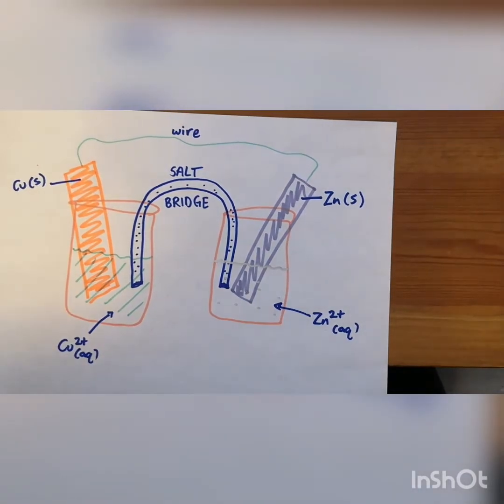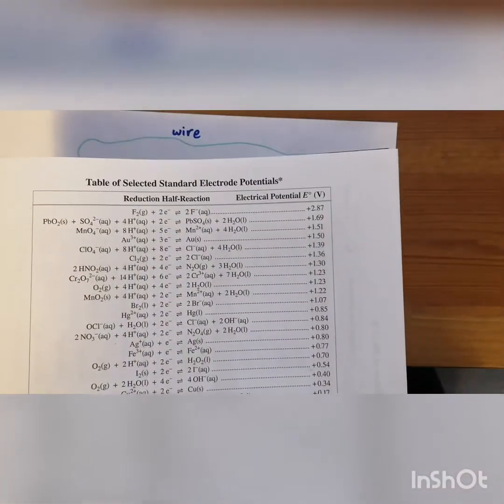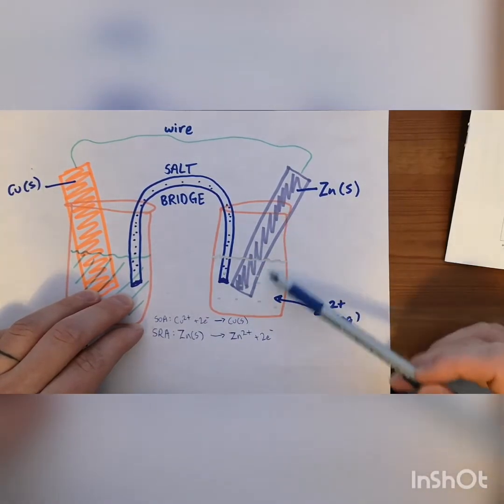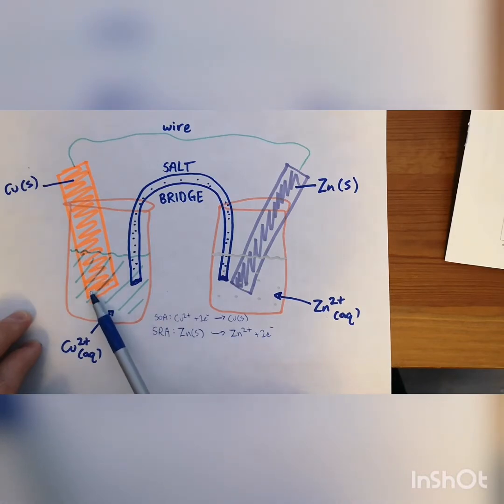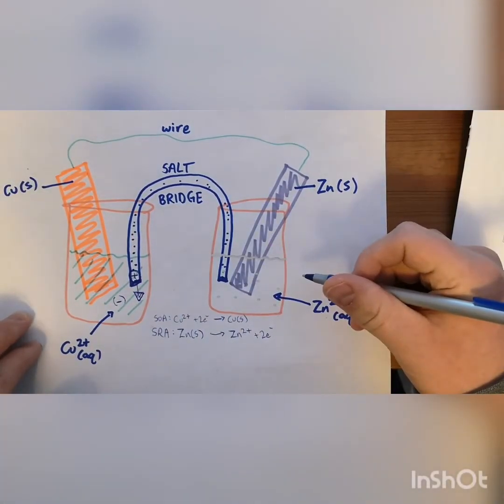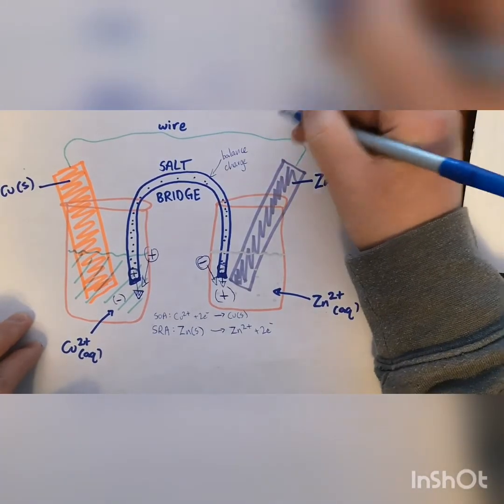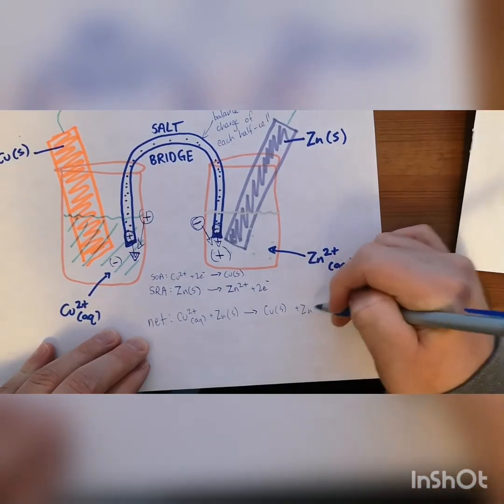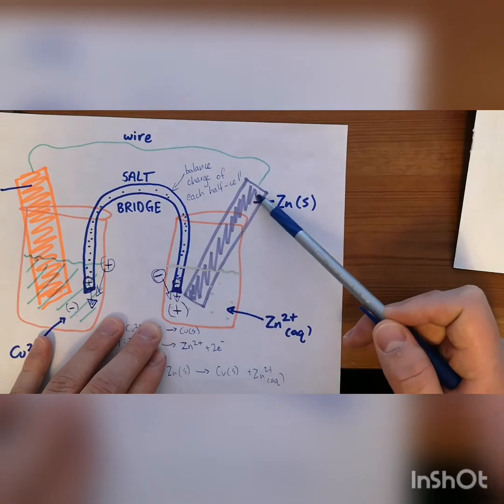Analysis of copper - zinc cell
Predicting the net redox of copper-zinc cell.  Discussion of the role of each component of the cell.